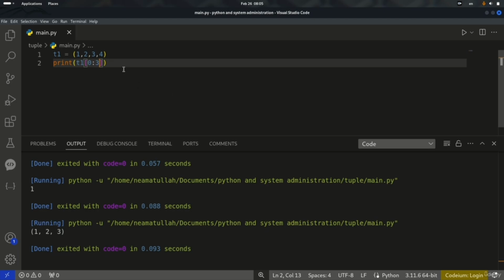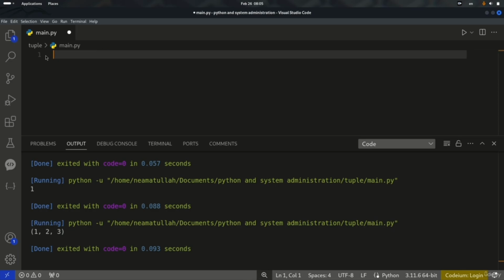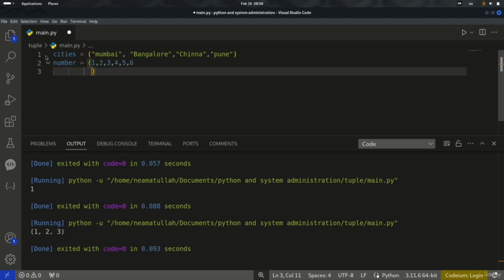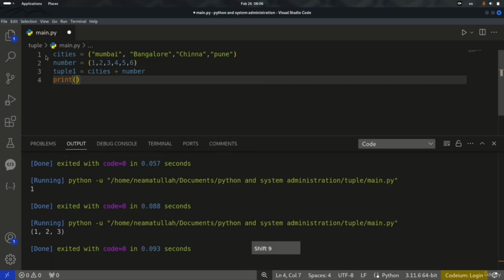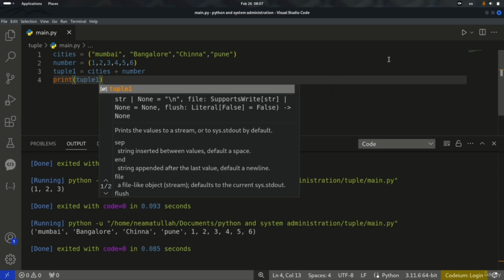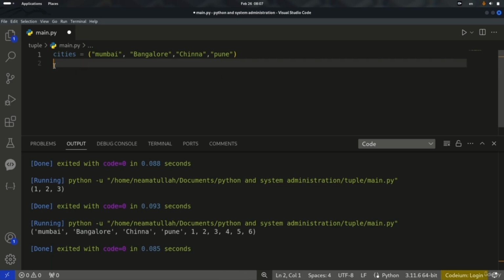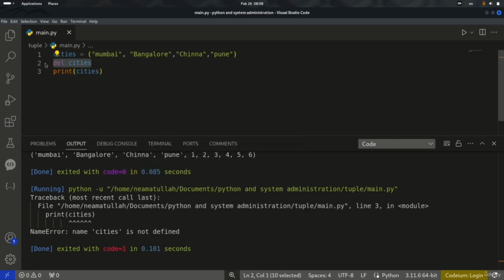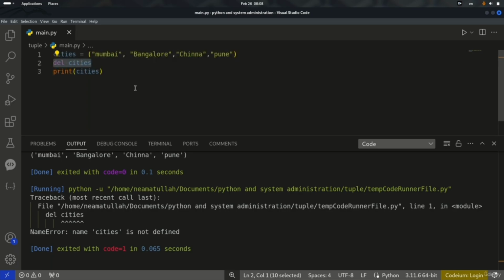#23 Python tutorial for beginners | Stop Making This Tuple Mistake! ⚠️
Python tutorial for beginners | Stop Making This Tuple Mistake! ⚠️
👉 “can we update tuple in python?”
👉 “how to delete tuple in python?”
python tuples
updating tuples in python
deleting tuples in python
python tuple tutorial
tuple vs list python
are tuples mutable or immutable
python tuple interview questions
difference between list and tuple in python
python tuple examples with explanation
python tuple hindi tutorial
🔥 What you will learn in this video:
This tutorial is perfect for:
✔️ Beginners
✔️ Students
✔️ New programmers